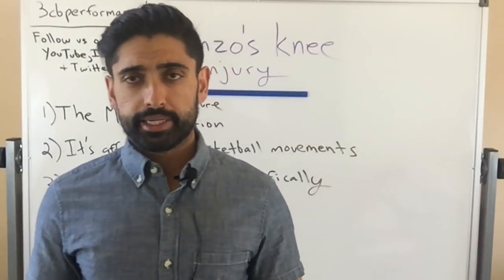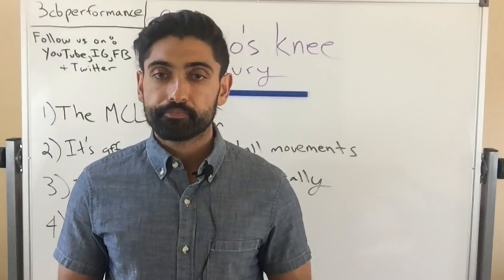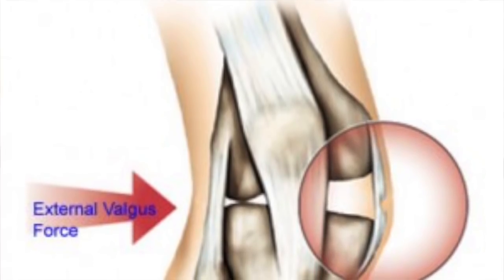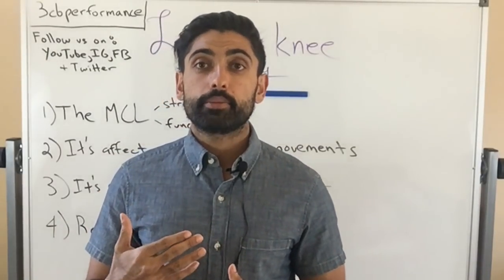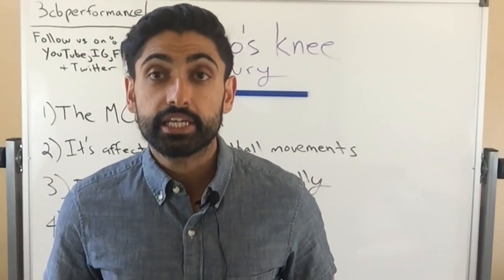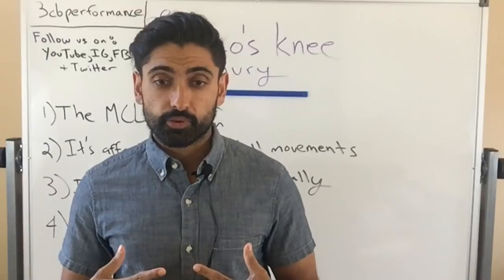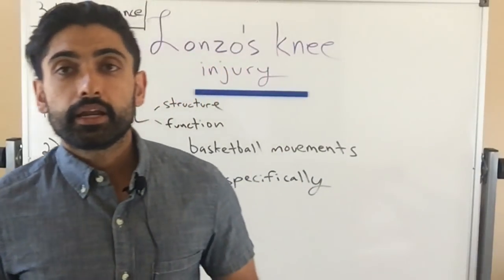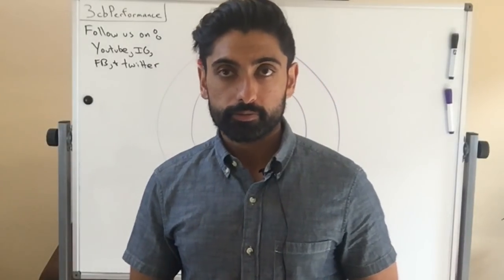Why is Lonzo Ball's MCL Injury Rehab Taking so Long?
Lonzo Ball suffered a grade I MCL tear on January 13th in OT against Dallas and has been out ever since.  The typical timeline for this injury is 1-3 weeks but we're now coming up on nearly 4.5 weeks and Lonzo is still on the sidelines. So what gives?